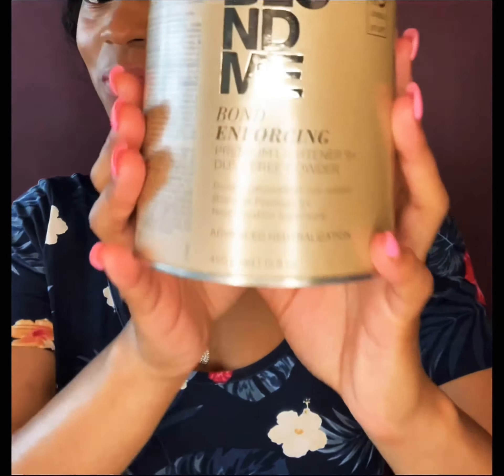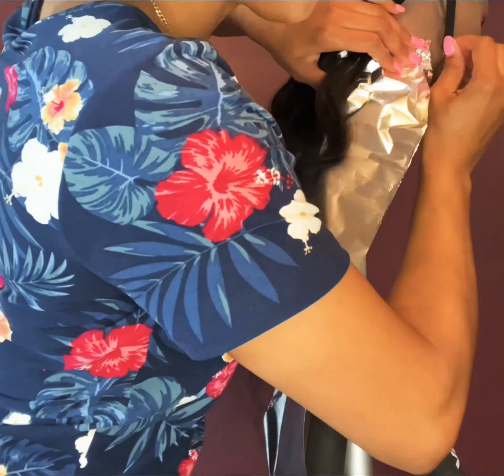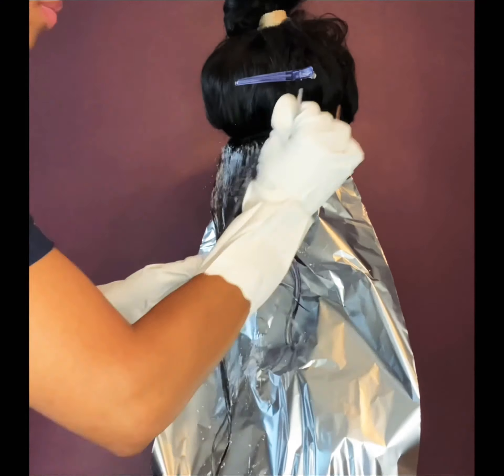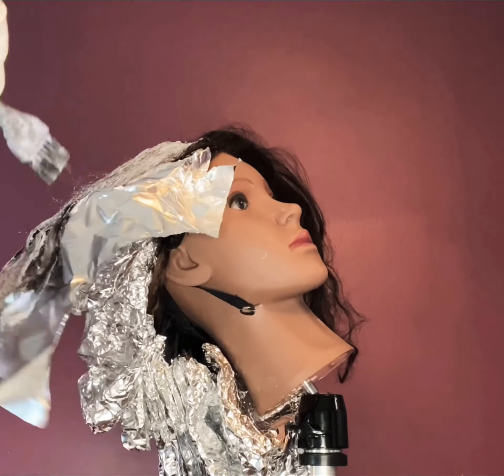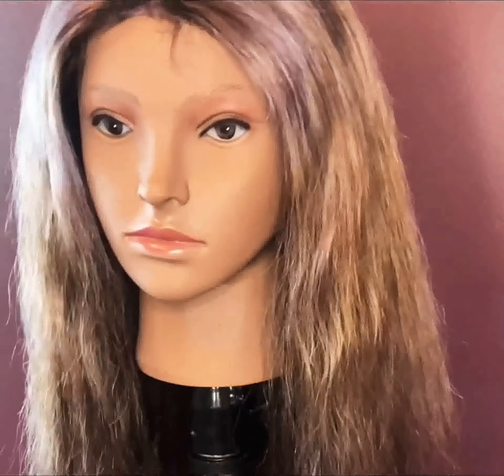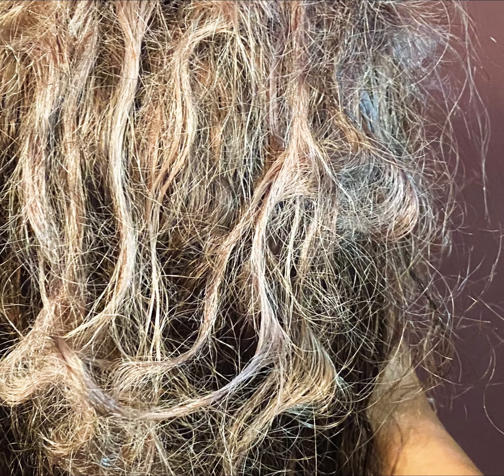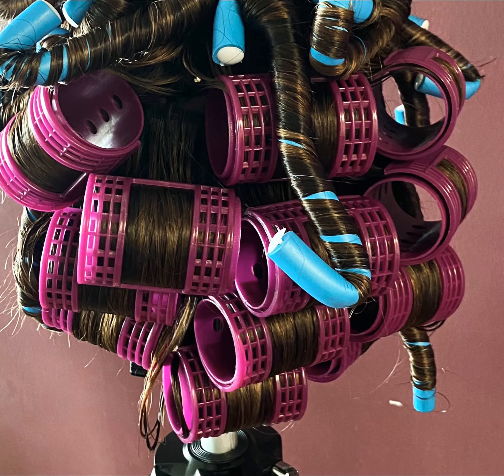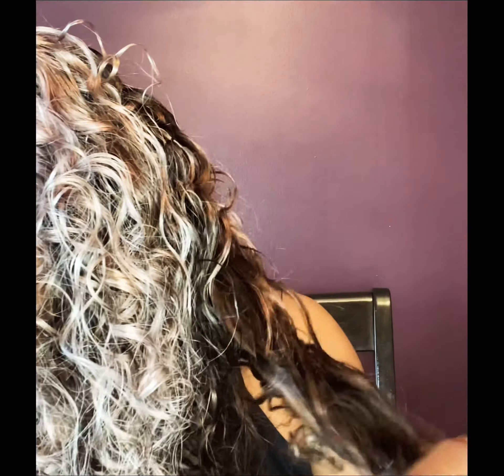Detailed how I bleach & tone my wig tutorial || Wella t27 & Wella t28 || Nikki's Wig Making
0:00
0:18-intro
1:20-mixing bleach powder & developer.
1:45-prep to bleach the hair.
2:25-bleaching the hair.
5:00-purple shampoo hair wash.
5:36-mixing Wella T27 & T28 toner.
6:00-toning the hair.
7:00- finished hair colouring process.

Products used:
BlondMe premium lightener dust free powder
BlondMe premium developer 9%
OSMO super silver no yellow shampoo
OSMO super silver no yellow mask
Wella T27 toner
Wella T28 toner
20" body wave closure
20" body wave bundles (3)